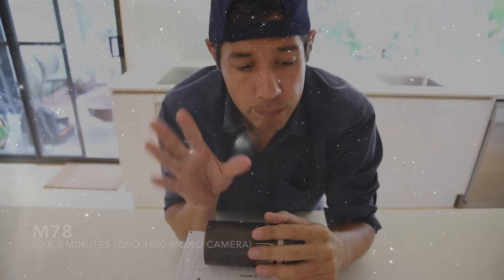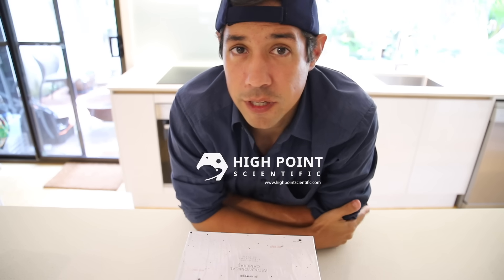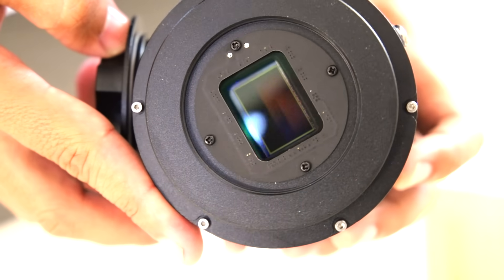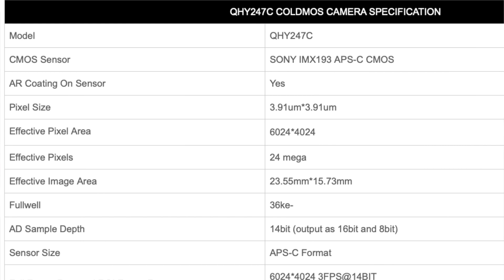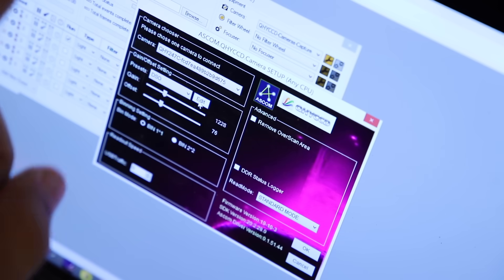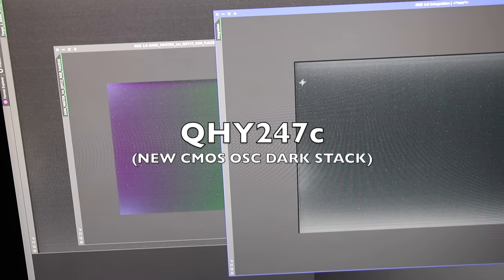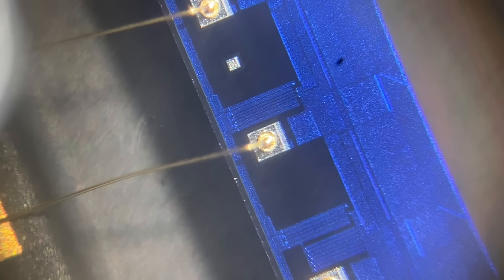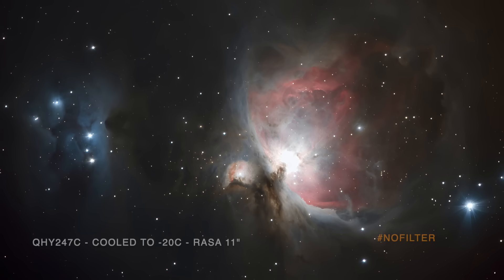How to Bench Test a New Camera - ft QHY 247 Colour Astronomy Camera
I got a new camera and YOU WON'T BELIEVE WHAT HAPPENS NEXT.

EQUIPMENT LIST
Celestron 11" Edge HD Telescope

• (C) Copyright Notice: This is FREE (Royalty Free Music) that has been publicly released by the artist "KaizanBlu" for use by content creators within their own YouTube and TikTok Musical.ly videos.

Song: DJ Helli - Popcorn 2012 (Trance Dubstep Remix)
Original Song: Popcorn - Hot Butter (Gershon Kingsley)